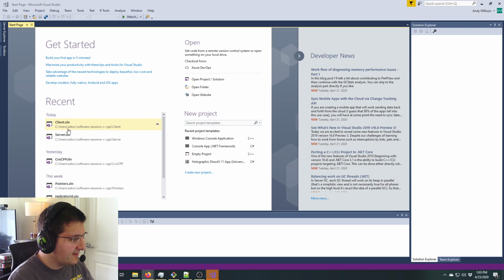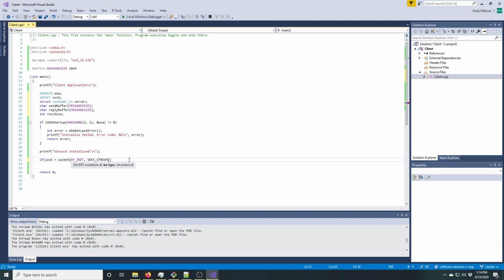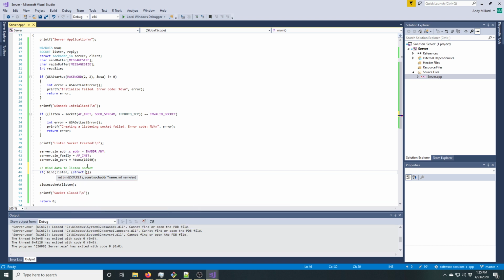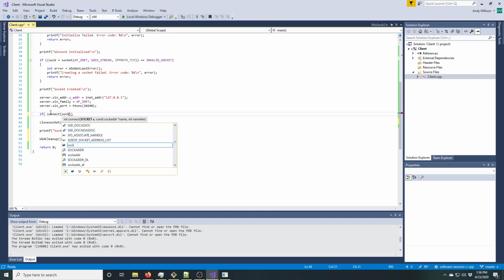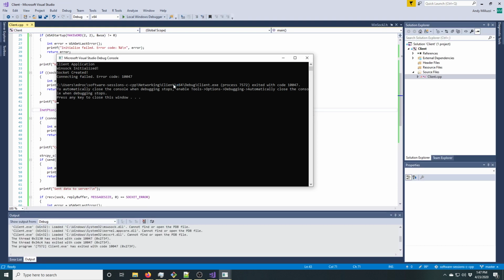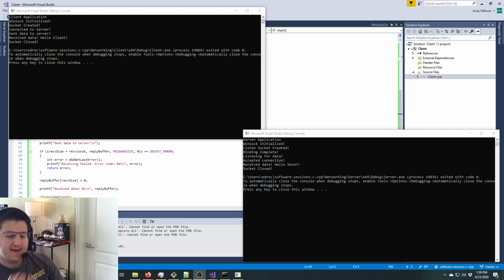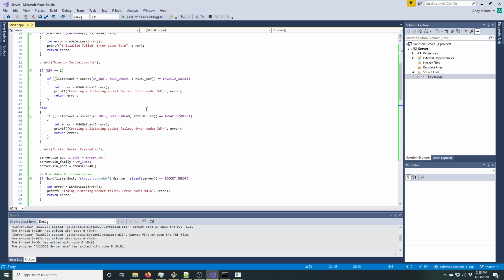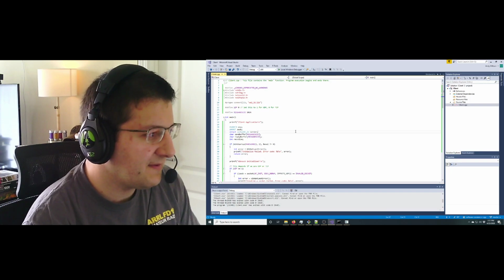Software Sessions: C/C++ Tutorial Day 4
Day 4 - Networking (Socket programming)

I have been furloughed from my day job, so I'm passing the time by sharing some software skills. I'm calling it "Software Sessions" and the first week (maybe longer, we'll see how this goes) will discuss C and C++ development in both Windows and Linux. This series is for anyone looking to learn a new skill, but assumes some background knowledge on computers.

I will monitor the chat for questions and comments as we build a few applications and learn together.

If you are looking for a good reference book, see below. These are older, but I still find them really useful:

Complete C++ Reference
Complete C Reference